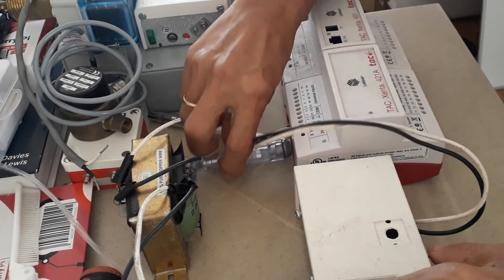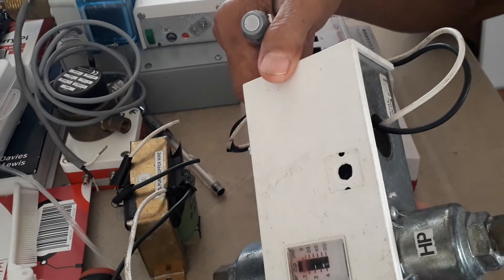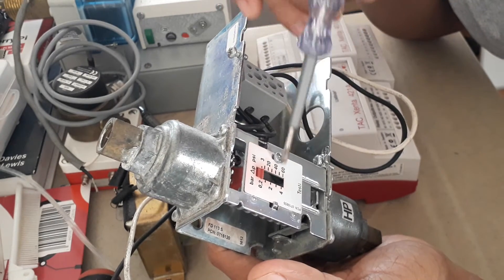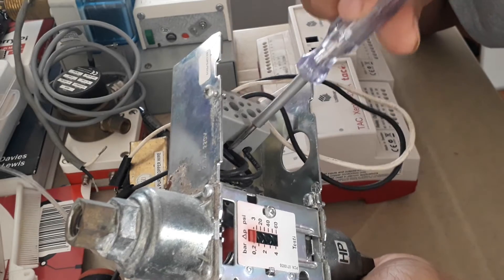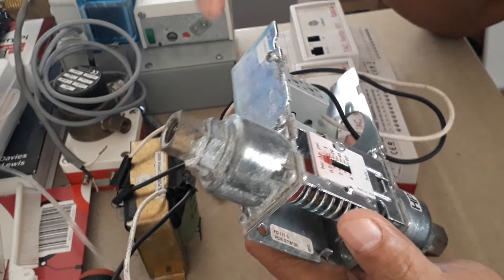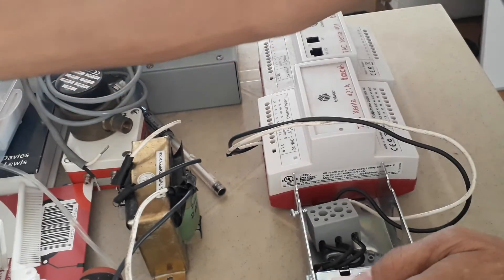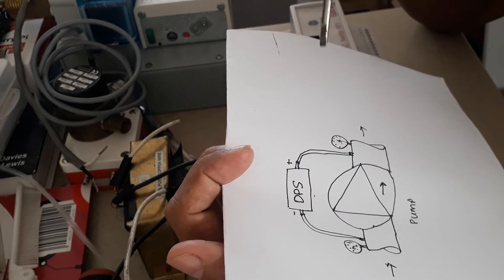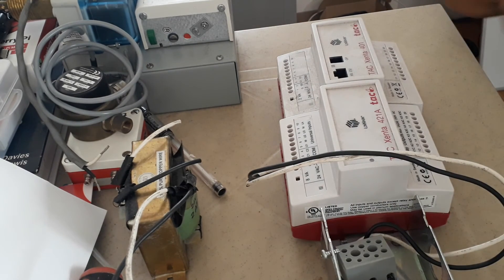How to become a BMS engineer part 57 (Water Differential Pressure Switch)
How to set the Differential pressure set point for a Water Differential Pressure Switch FD113, and how to wire it in DDC I/O module.